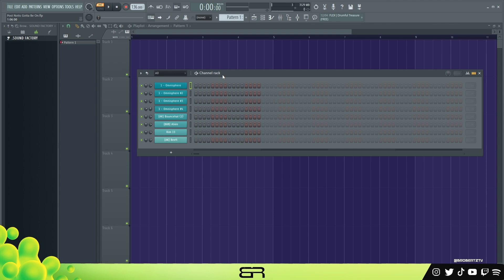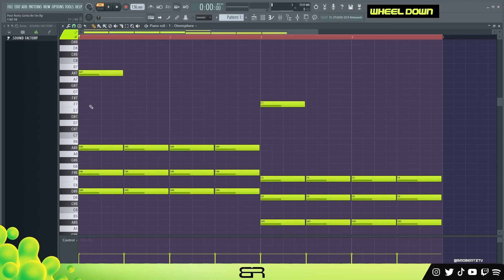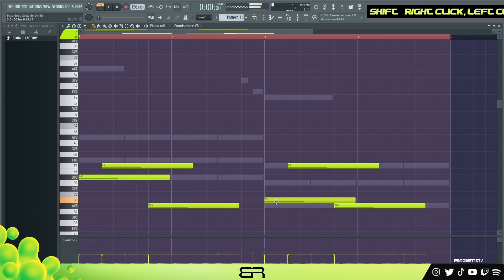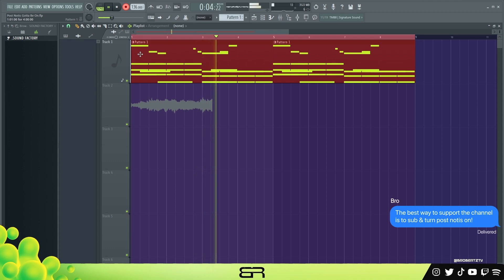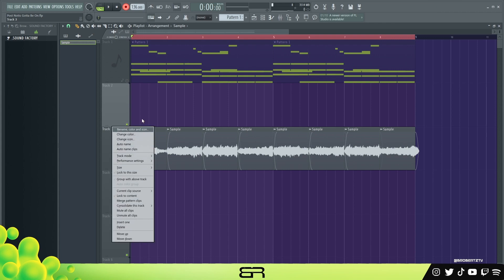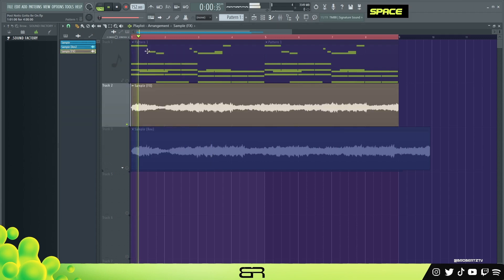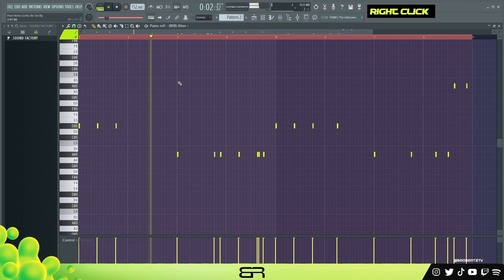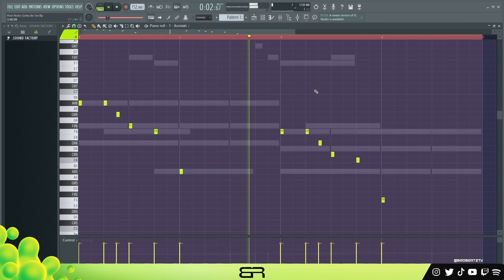Use This Melody Trick To Make FUTURE & GUNNA Type Beats! 💰💊 | WHEEZY Type Beat Tutorial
Would appreciate it if you subbed..🙏⚡
▼ expand me ▼

00:00 - SubscribE
00:22 - Melody
02:15 - Texture
02:47 - Counter
03:49 - Counter 2
04:58 - Rendering
07:01 - Manipulate
08:40 - 808
09:30 - Drums
11:09 - Violin
11:55 - FX